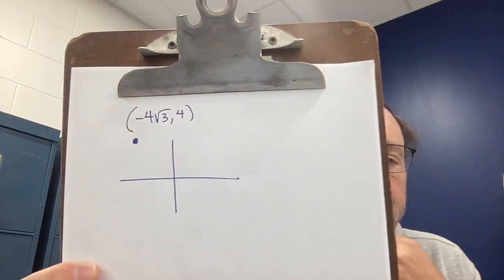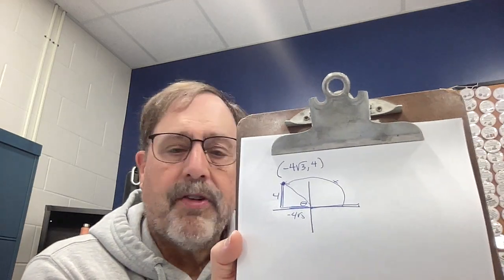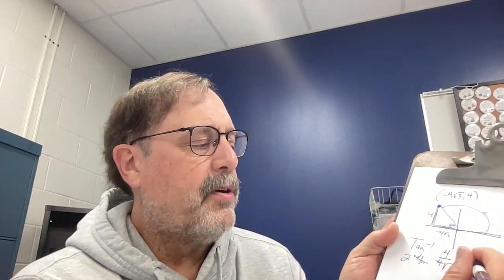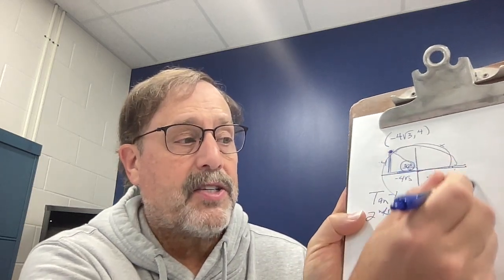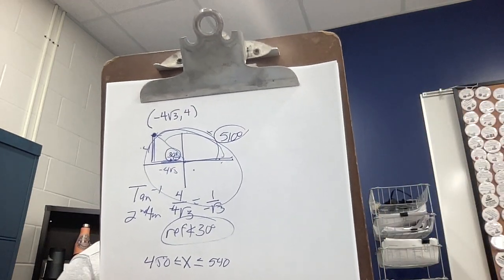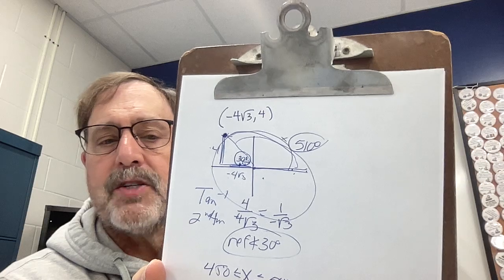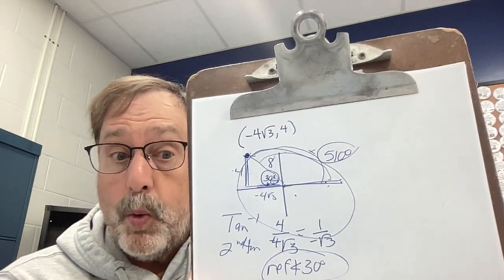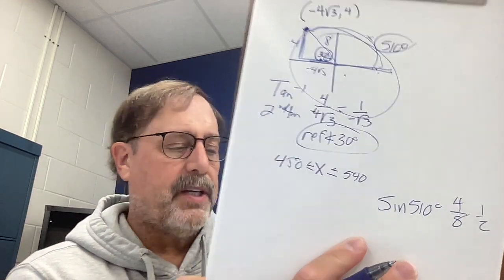Review Trig point on graph and related questions